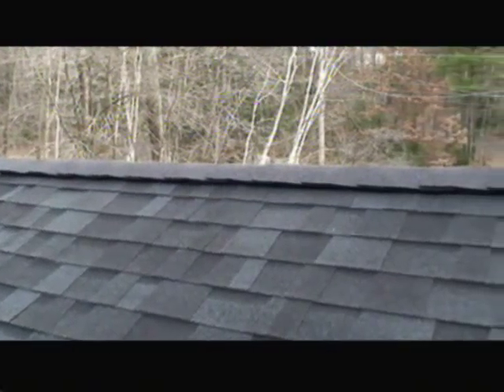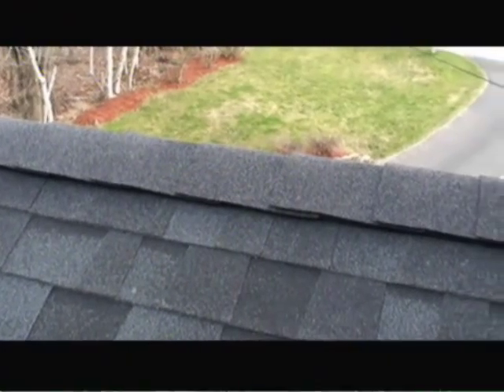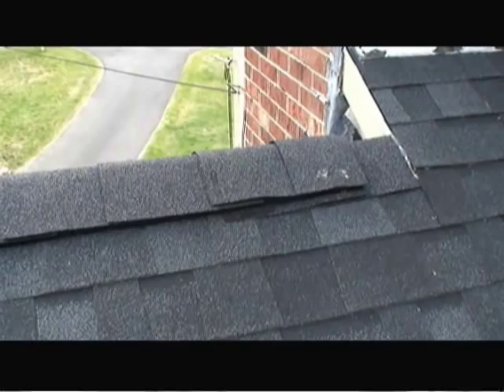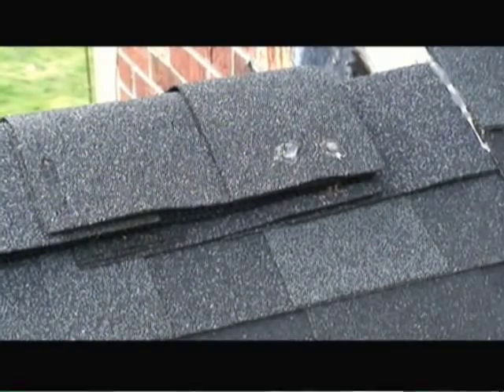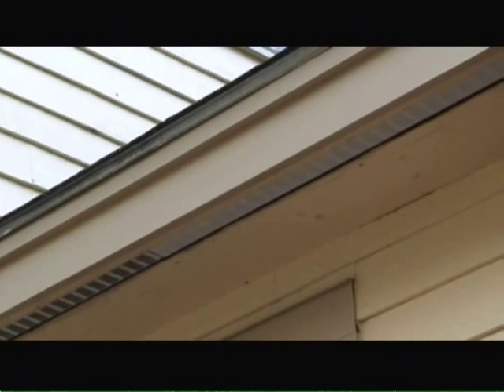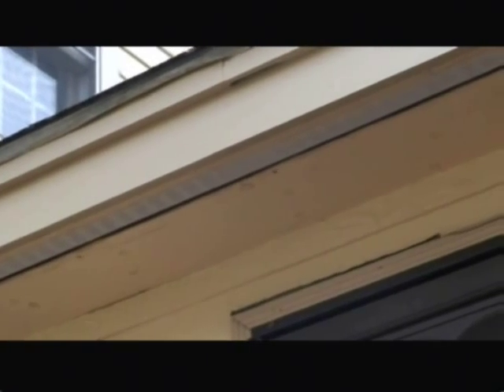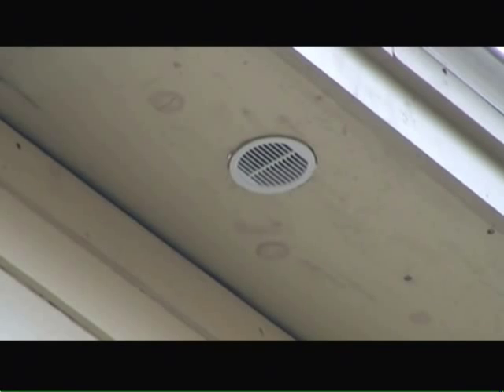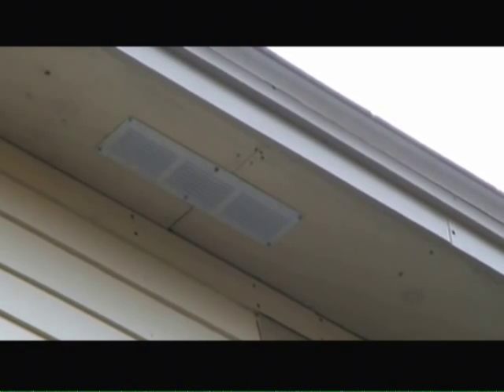Attic Ventilation Systems Video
Mark Donovan of discusses attic ventilation systems including the use of ridge vents and soffit vents.